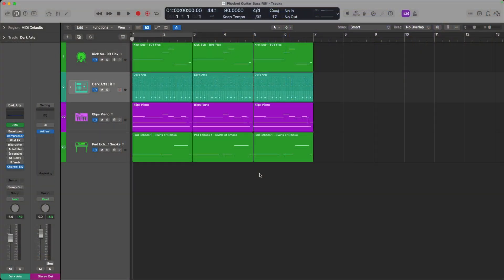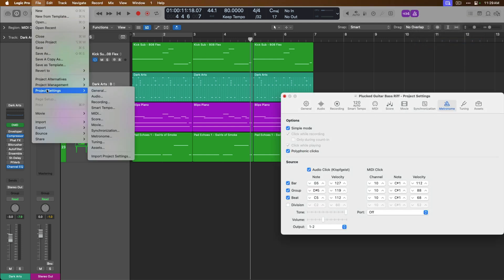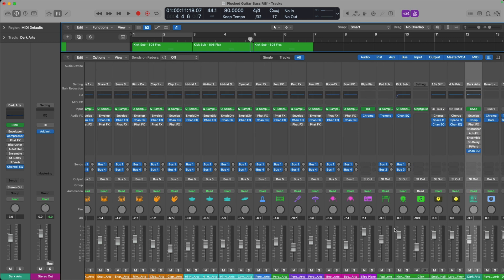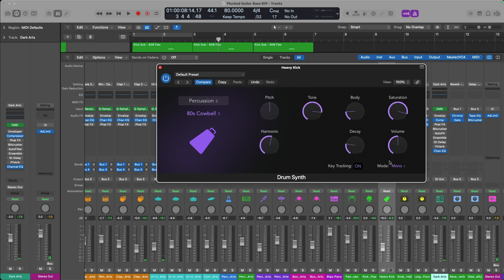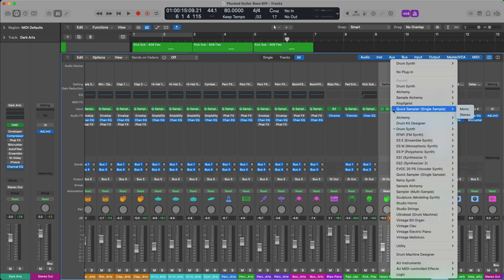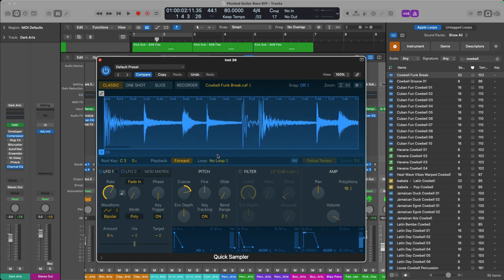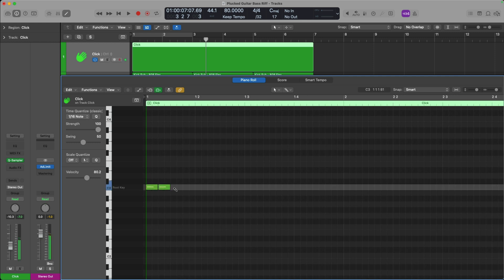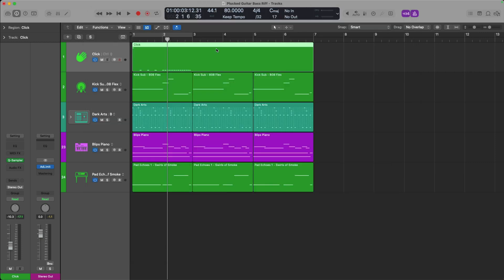Sick of Logic Metronome? Use The Sounds You Like!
Ever wish you could change Logic's metronome sound to, well, anything else? You can! Here's how to swap out Logic's Klopfgeist for a sound and instrument you actually enjoy playing along with.